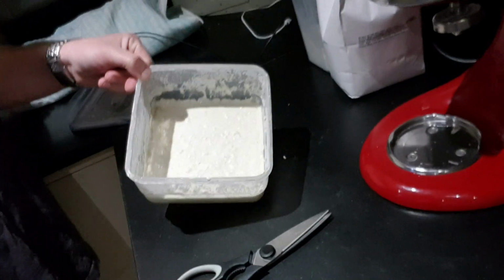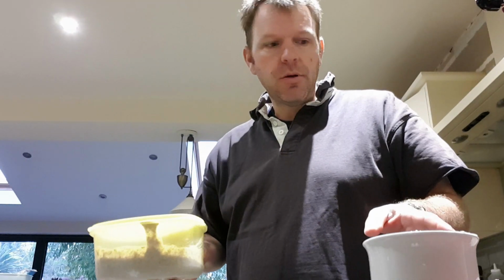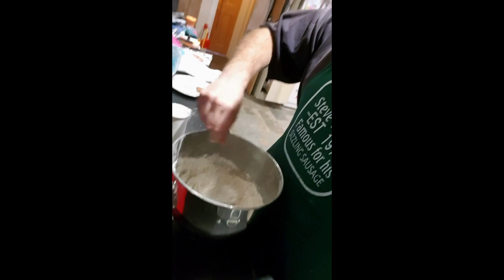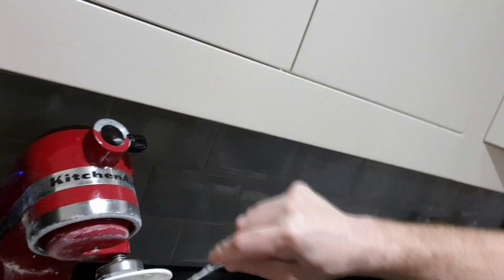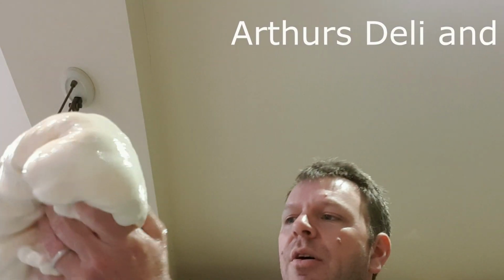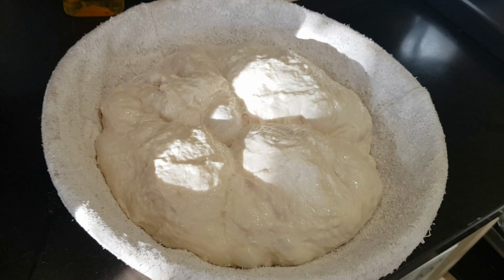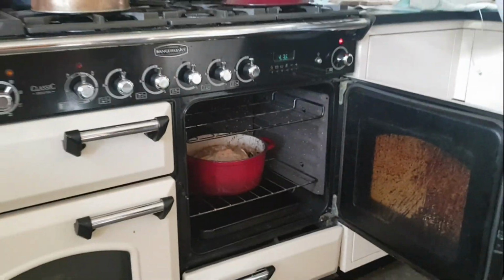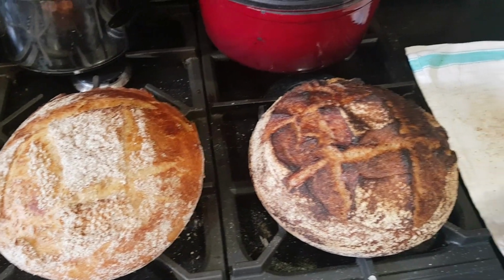how we make sour dough bread for the Globe Inn Lympstone and Pig and Palle Topsham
Sorry it's a bit long and dull but it's sour dough, this take for ever!!!